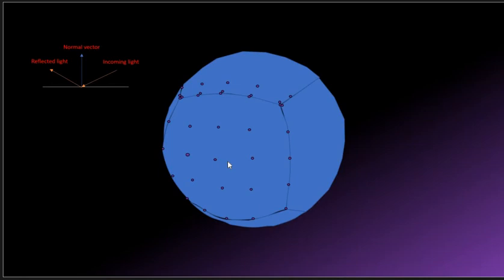Devlog #02 Theory planet object architecture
This is the second episode of my Devlog series. I am still thinking of the name for my project and I also have been strugling with creating the rivers on my planet which I hoped to post in this episode. Anyway, as I do not have much progress to show you at the moment, I will talk about the basic architecture that i used to create my planet object. The general approach that I took and how I arrvied at my main data structure, the MapNode. Enjoy!